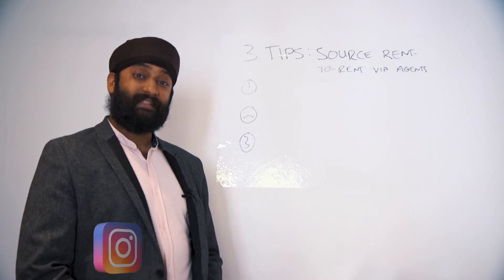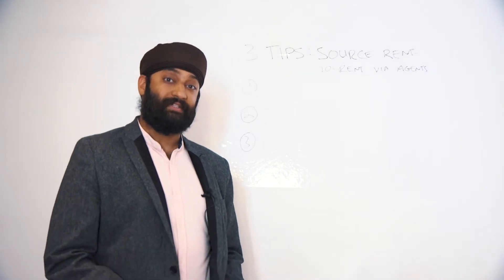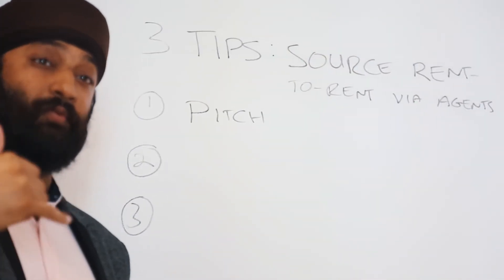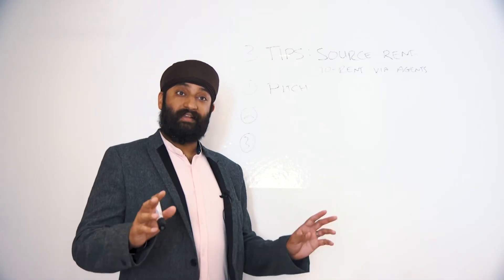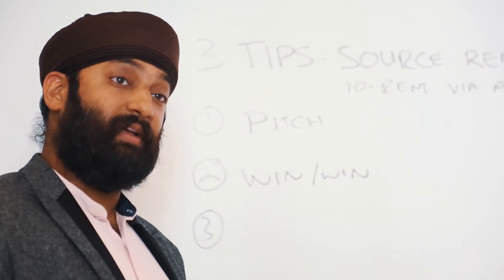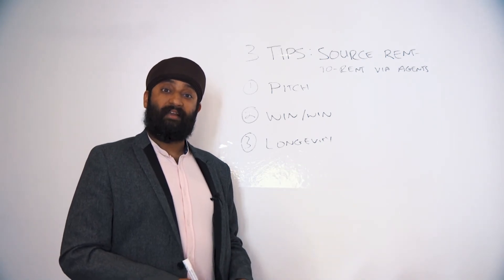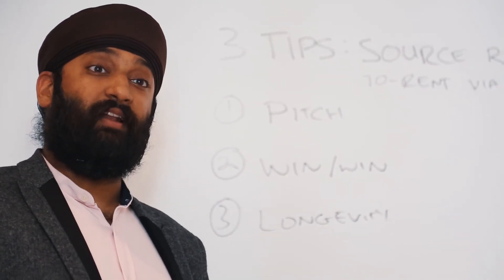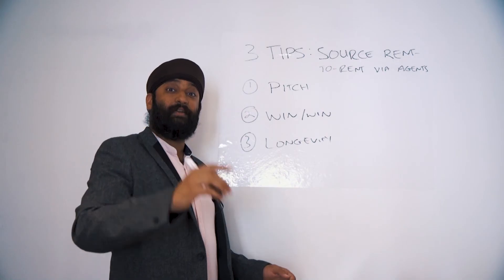3 Tips To Sourcing Rent to Rent Properties Through Agents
In this video, Kenny Sahota shares 3 tips on how to source rent to rent properties through a network of letting agents.

If you want to learn more about rent to rent, join our FREE webinar where you will learn about how to run a rent to rent property business the correct way. Simply click the link below to register and watch our FREE webinar: